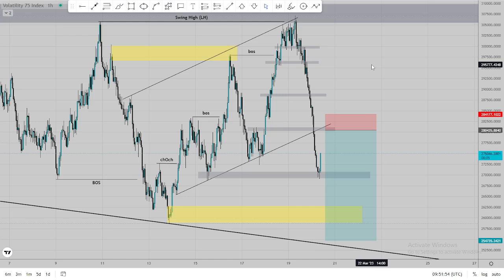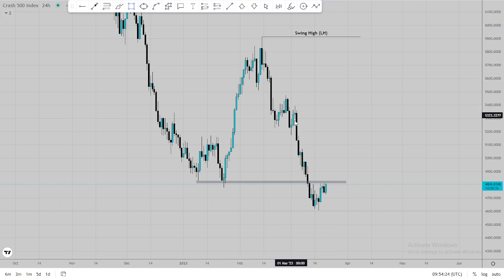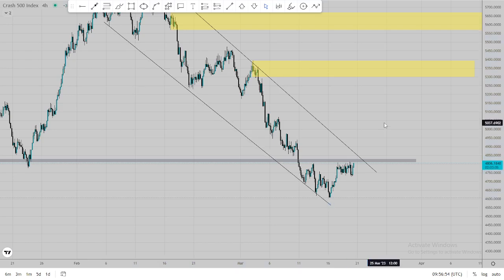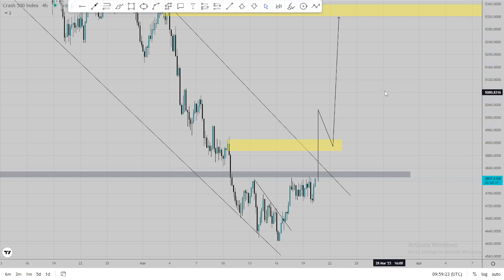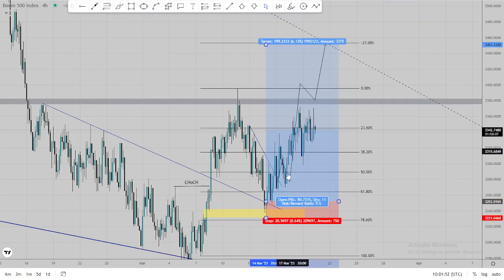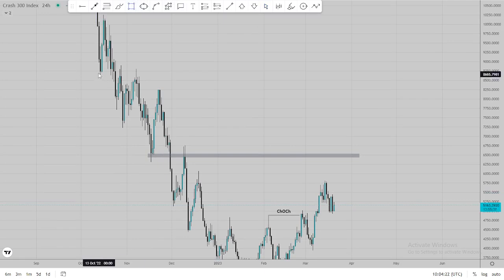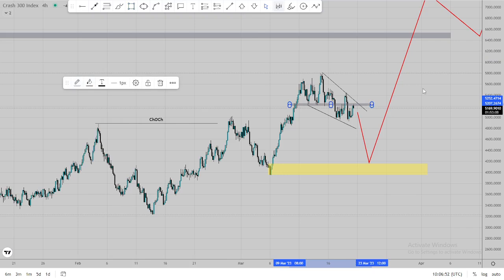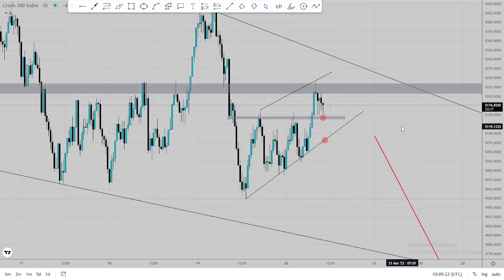Synthetic Indices Weekly Market Breakdown [CRASH500, CRASH300, BOOM500]